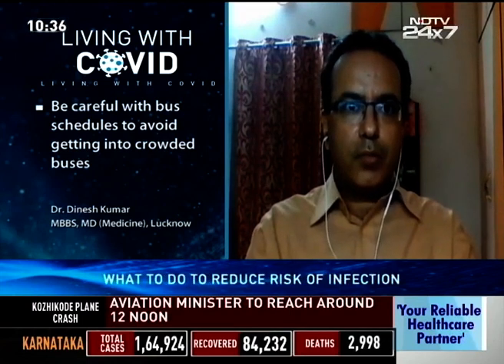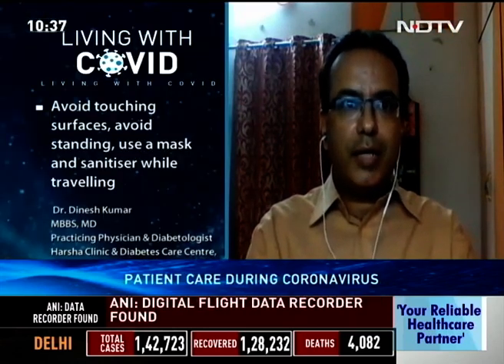Living with Covid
As part of USV's Public Awareness Initiative "Living with COVID", this special program was broadcast on NDTV 24x7. In this program, Dr. Dinesh Kumar, Dr V. K. Bhardwaj discusses precautions and measures to be taken while living with COVID